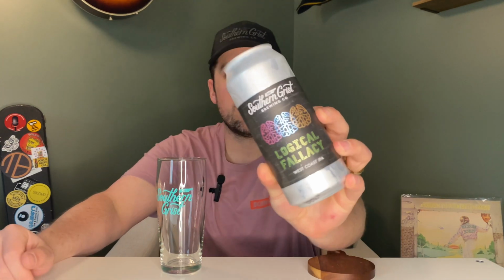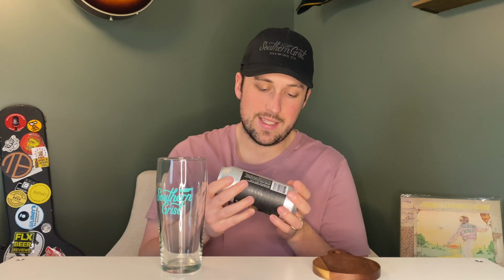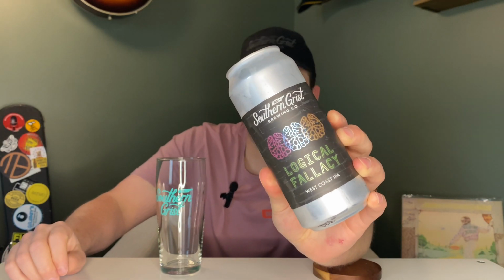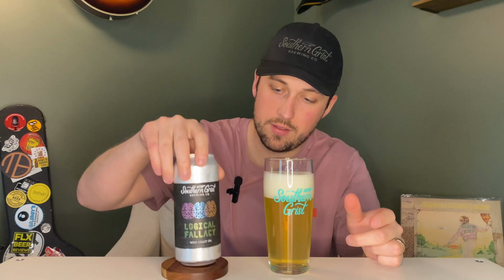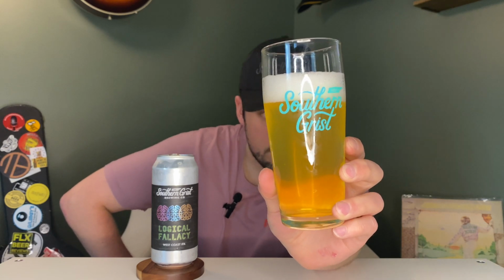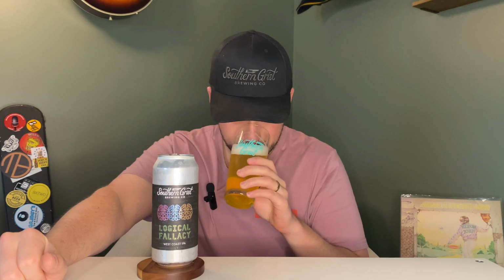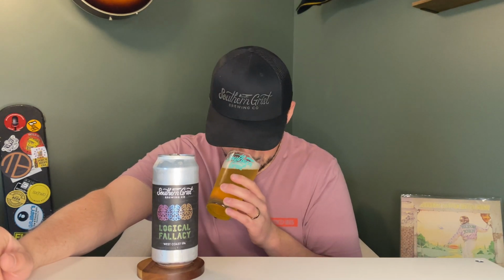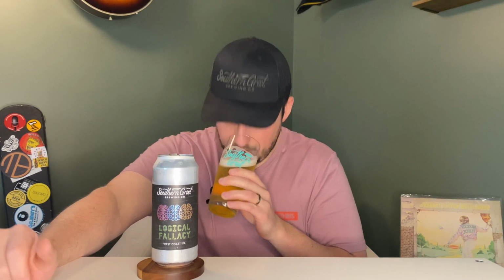Logical Fallacy (6.5% West Coast IPA) | Southern Grist Brewing | Beer Review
Beer review of Logical Fallacy, a 6.5% West Coast IPA brewed with Galaxy, Azacca, and Centennial hops. Brewed by Southern Grist (Nashville, TN)

Check me out on the socials!

UnTappd: JJSand62